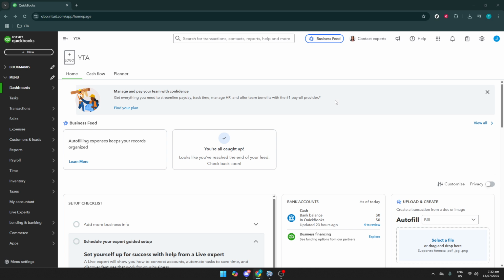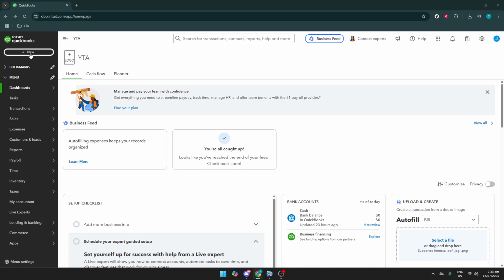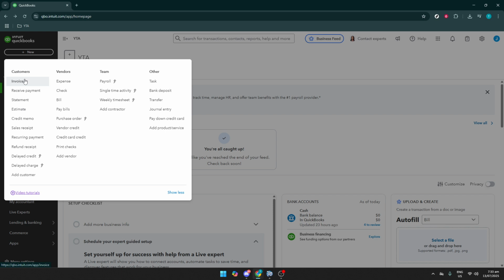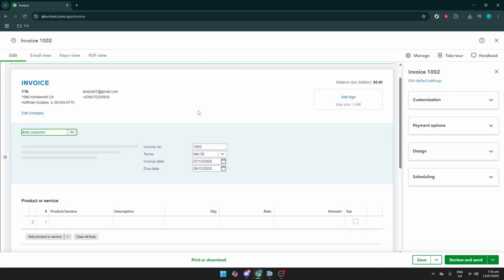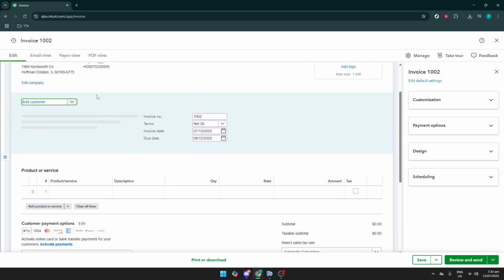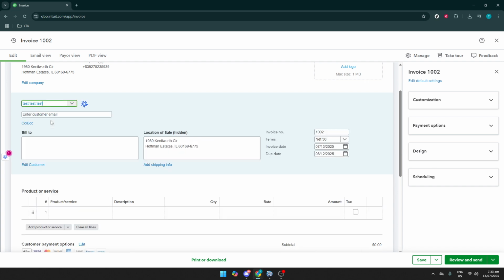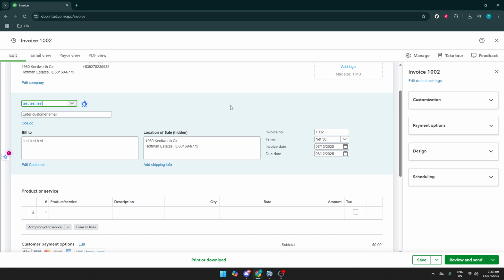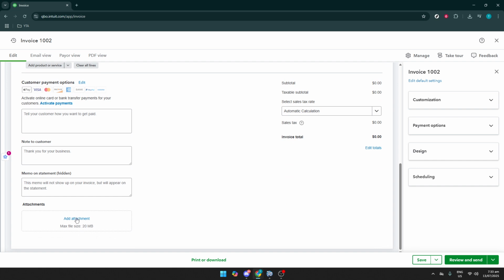How to add attachments when emailing invoices from QuickBooks 2025